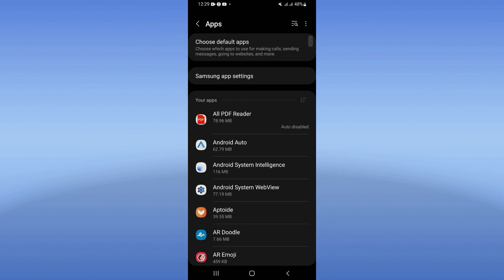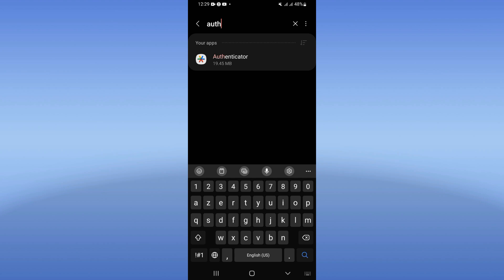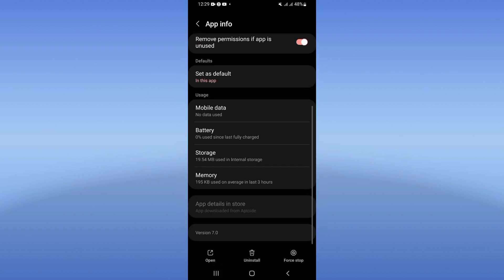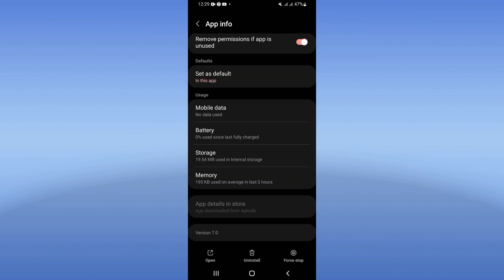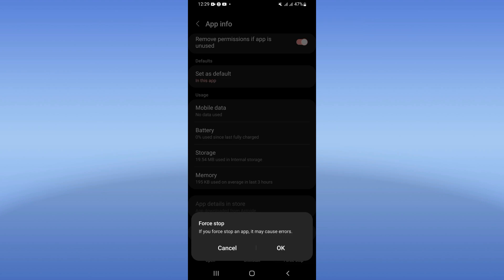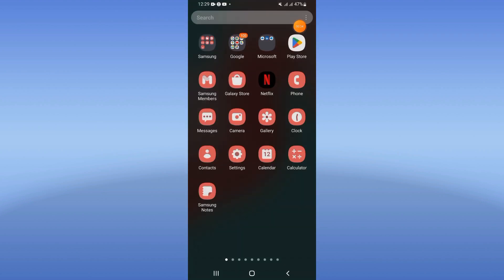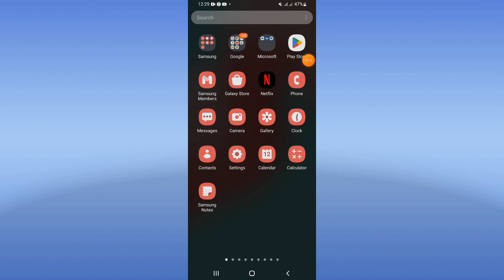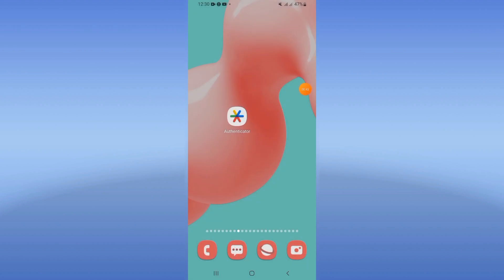How To Fix Black Screen On Google Authenticator App 2024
in this video we discuss :
How To Fix Black Screen On Google Authenticator App App 2024